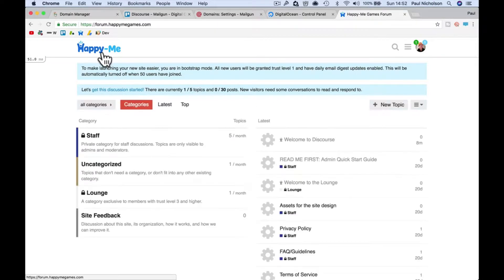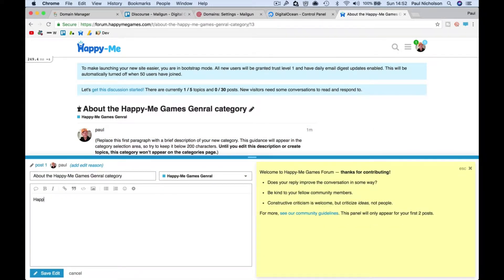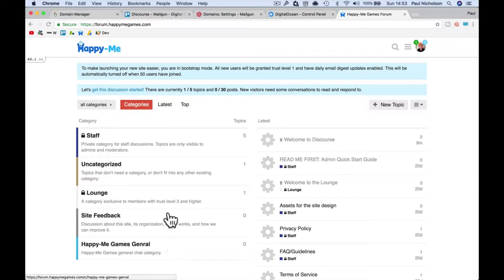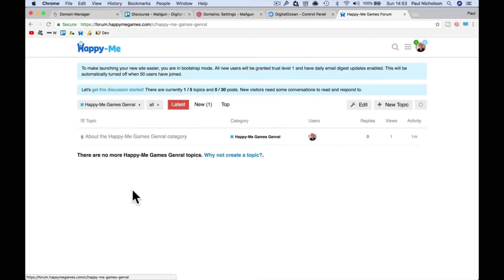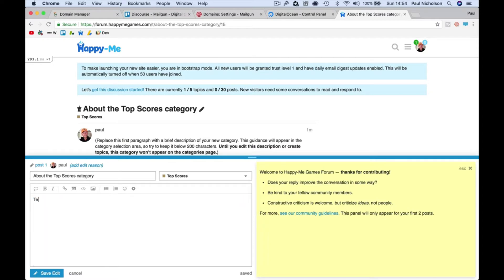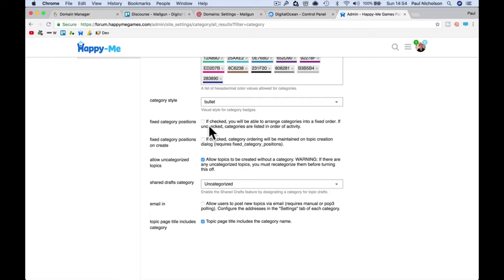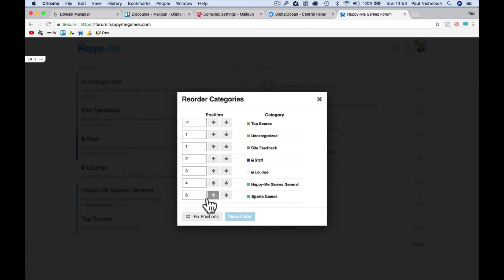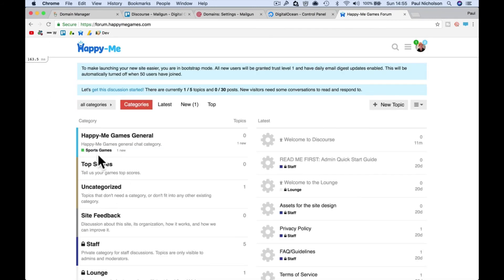Discourse Installation Create And Organise Categories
► Useful?